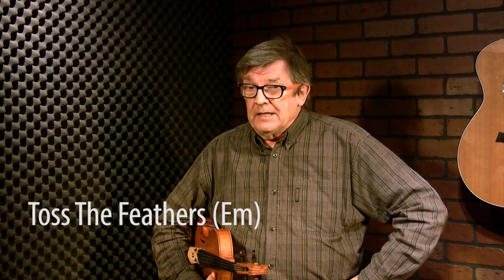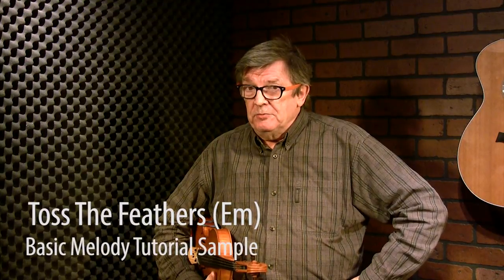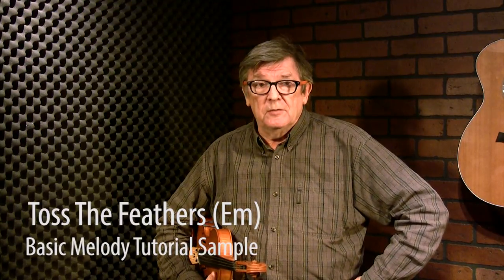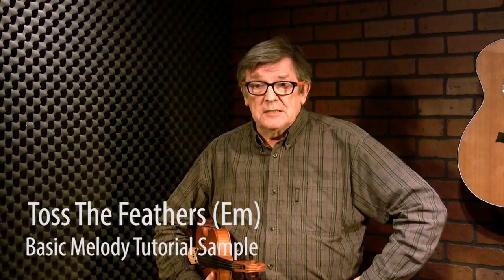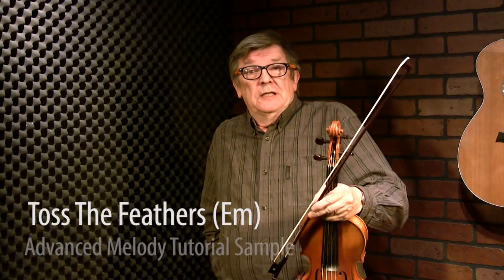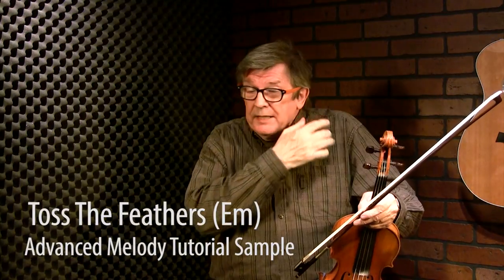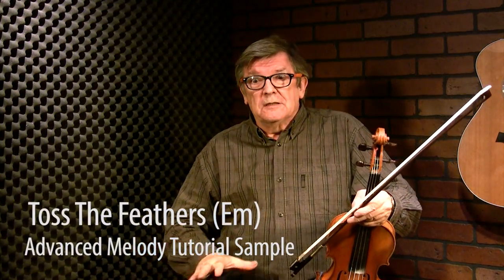Toss the Feathers (Em) - Fiddle Lesson by Kevin Burke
We hope you have enjoyed this lesson sample.  To view all of the Traditional Irish fiddle lessons taught by Kevin Burke, head

Toss the Feathers is a traditional Irish fiddle tune which can be heard in many sessions around the globe. The tune has been developed into several different variations over time, and master Trad Irish fiddler Kevin Burke has THREE different versions of this great tune to teach here at The Fiddlevideo Project.

Each of Kevin’s versions are played in a different key. In this lesson, Kevin breaks down a basic and advanced tips for the version of the tune in the key of E minor…

The full lesson includes sheet music, multiple instructional videos, A/B video looping, video speed controls, and much more.